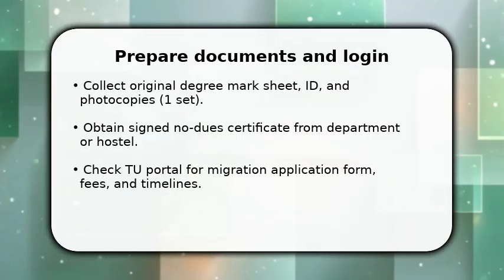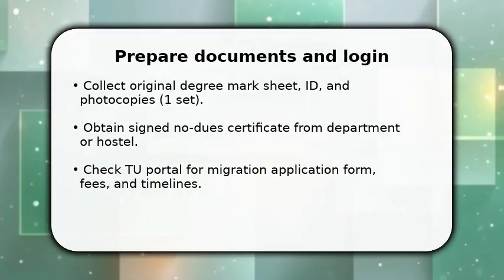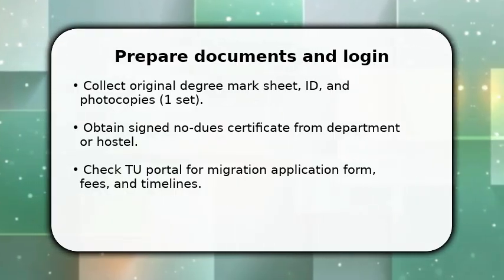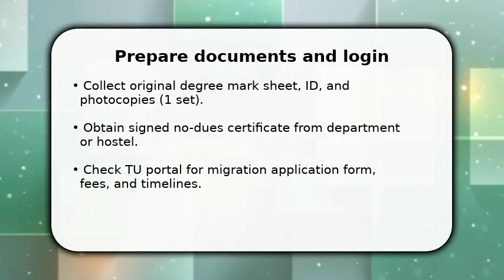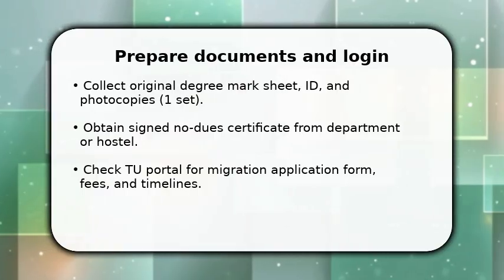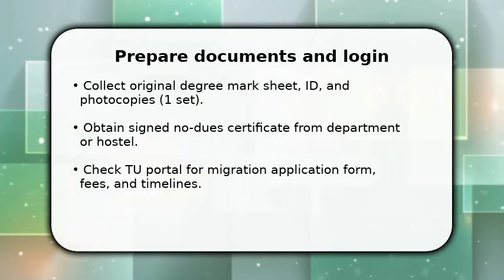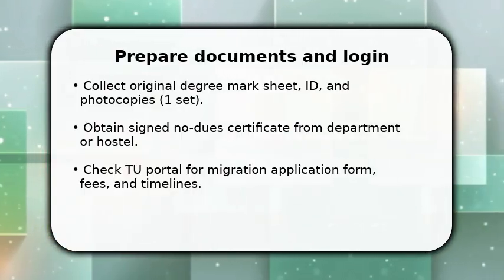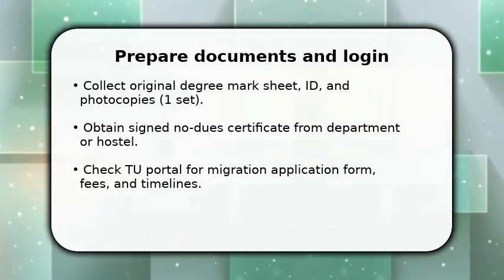How to Get Migration Certificate from Tu (updated)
Discover the step-by-step process of obtaining a migration certificate from Tu, including necessary documents and tips for success. This guide is essential for anyone looking to secure their status in another country.